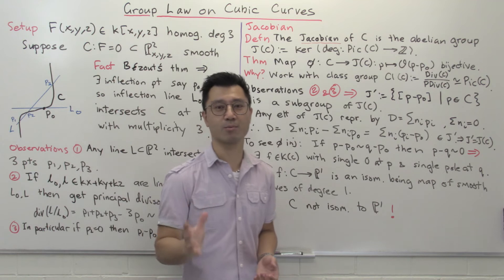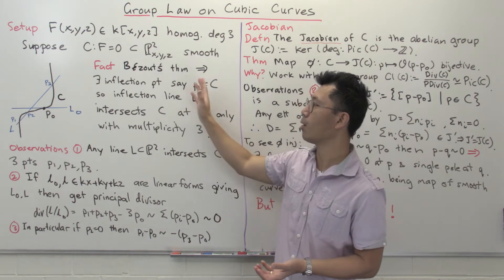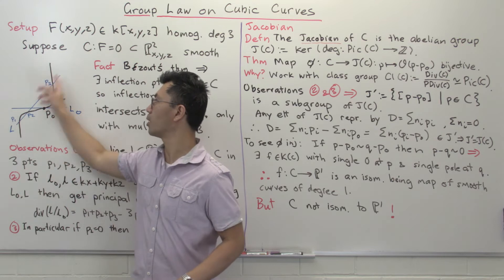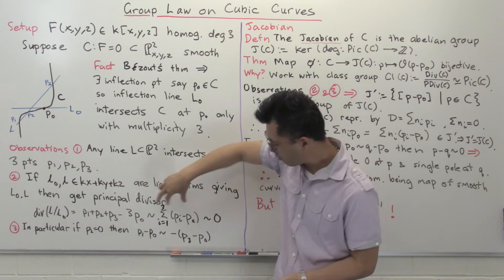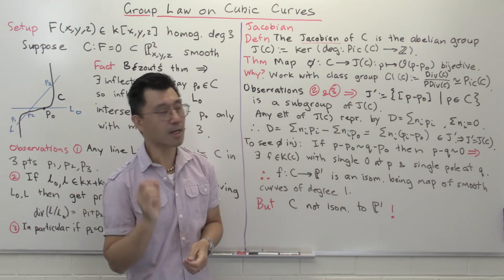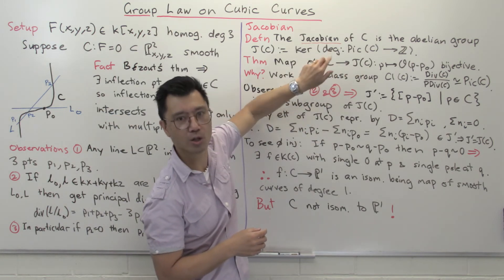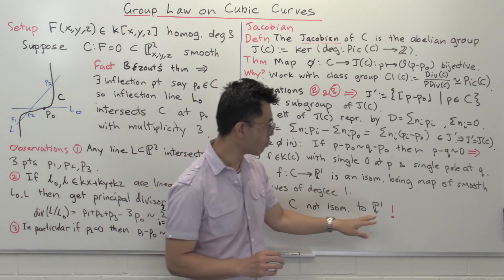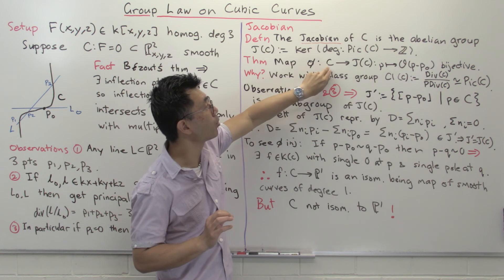The group law on the cubic curve and the Jacobian variety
The cubic curve in the projective plane (also known as an elliptic curve) is an extremely interesting object in mathematics because it is also a group. There are many ways to introduce the group structure. In this video, we introduce the most natural one via the group structure on its Picard group. We show that the set of points on the cubic curve is in natural bijection with the degree zero invertible sheaves so the group structure on the Picard group induces a group structure on the cubic curve and the geometry on the cubic curve induces a geometry on the Picard group, or at least the subgroup corresponding to degree 0 invertible sheaves. The latter is known as the Jacobian variety.